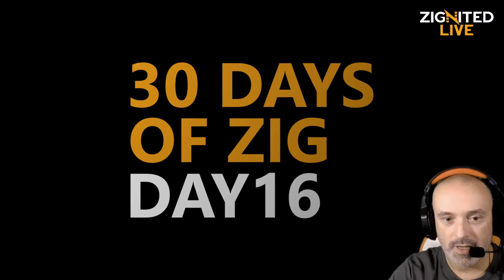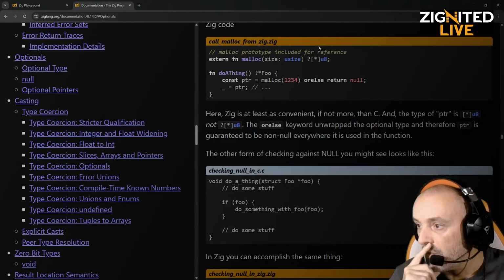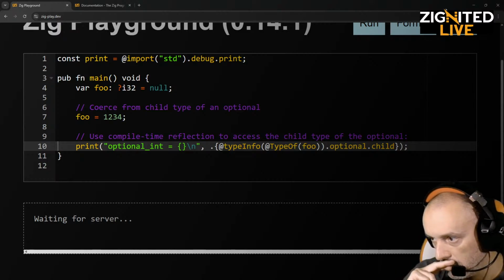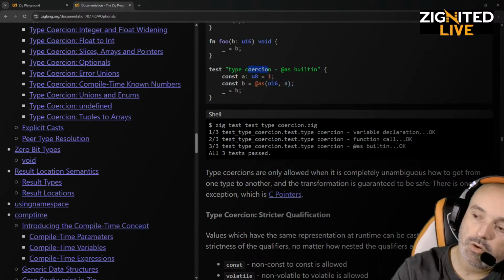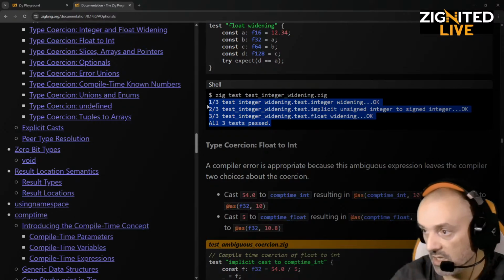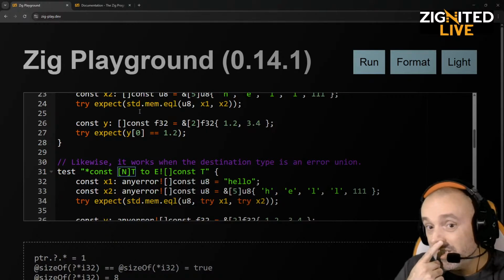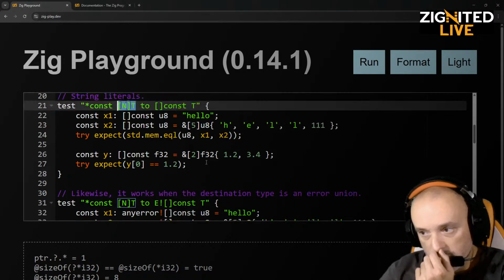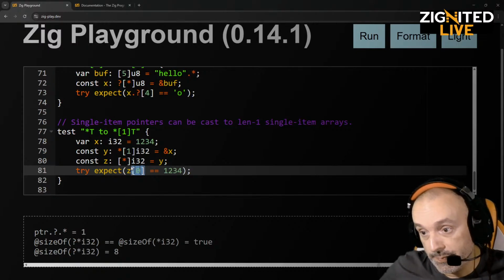Optionals | Casting | Coercion | Widening - Learning the Zig Programming Language - Day 16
30 Days of Live Zig Coding, Day 16 of learning the Zig Programming Language

Zig language topics discussed:

Optionals
Optional type
null
Optional pointers
Casting
Type coercion
Type coercion: stricter qualification
Integer and float widening
Float to int
Type coercion: slices, arrays, and pointers